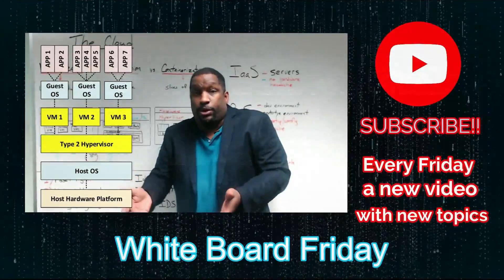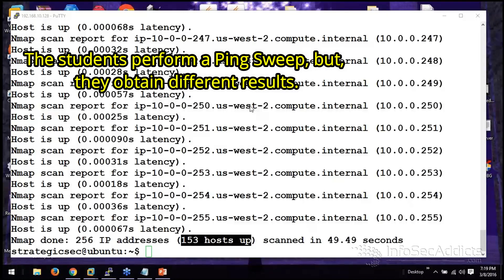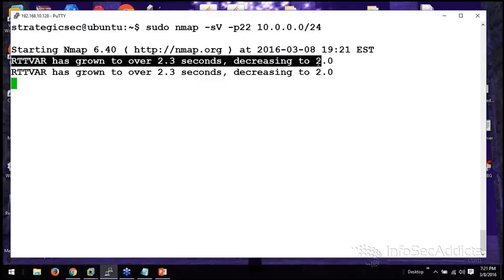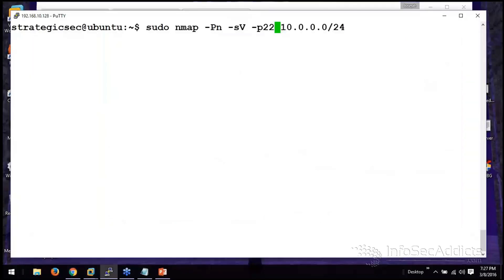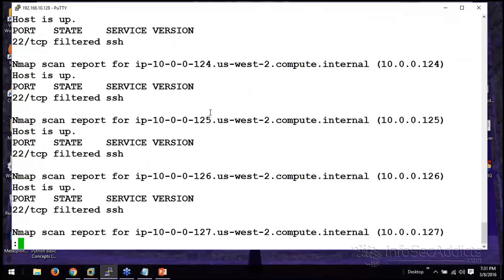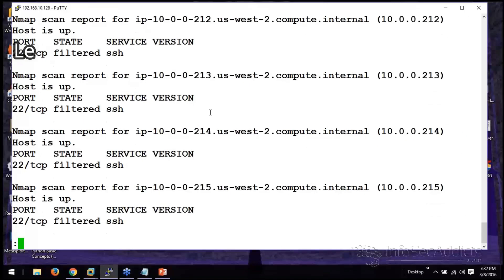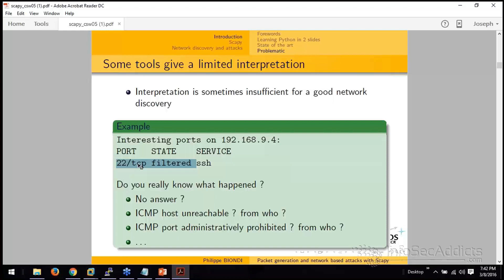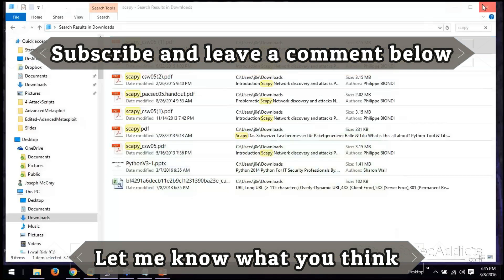Nmap Tutorial (Free): Network Ping Sweep & Scanning 2021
Pentester Lab Network Walkthrough, now we are talking! But wait, something is wrong, with the first part of the process to penetrate the network. The ping sweep is not accurate and we have to investigate what causes the disparity of results when you ping the network using Nmap. Then we Port scan to investigate further, and I explain the theory behind this process. This is the second day and we are just getting started. Follow me and let us find out what is going on here.

        ✅    Ping Sweep
        ✅    Nmap Service Sweep
        ✅    What RTTVAR mean?
        ✅    Nmap -pn -sv
        ✅    Port Open, closed, and filtered